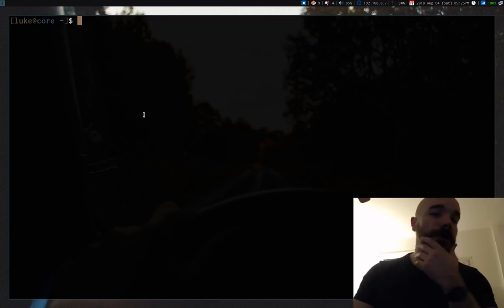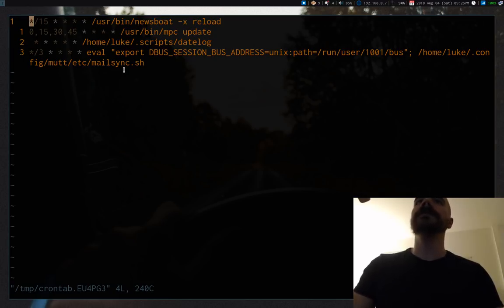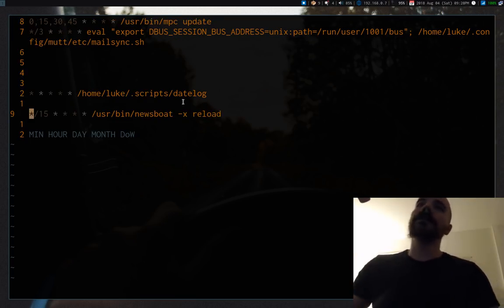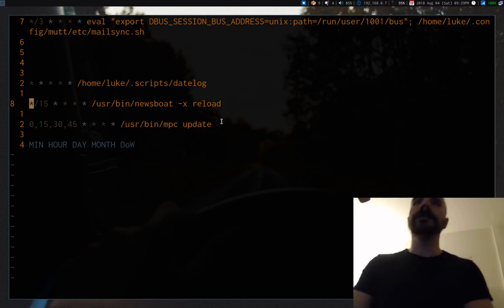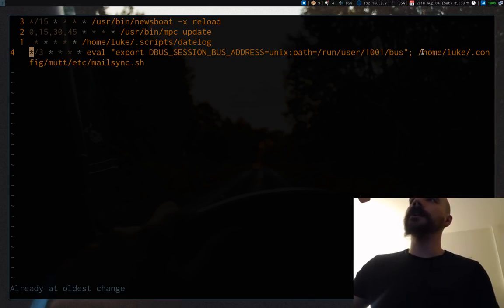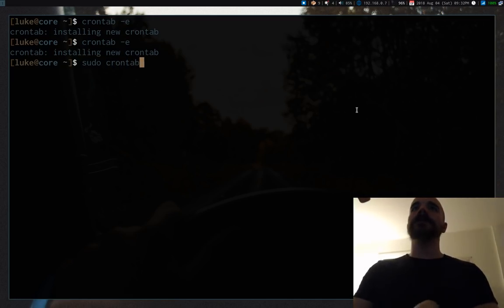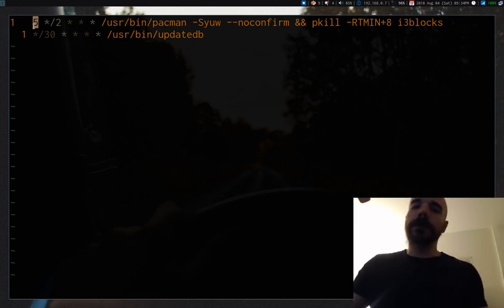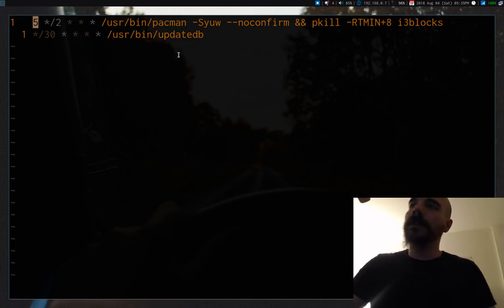This is how you do Cronjobs. (404 MEME NOT FOUND)